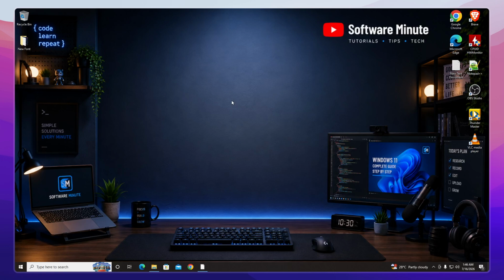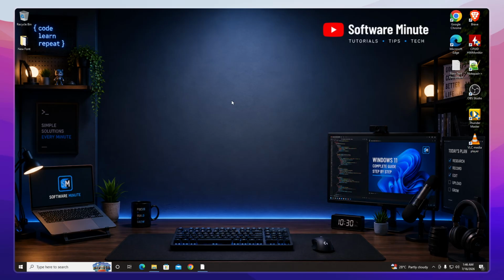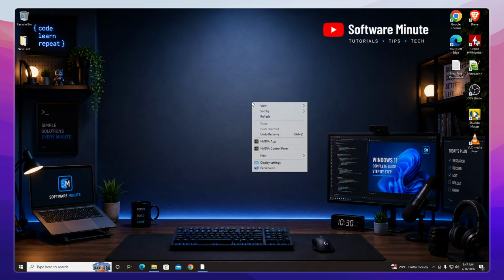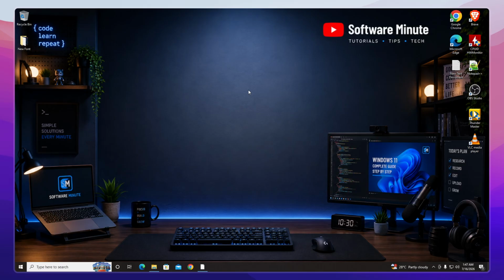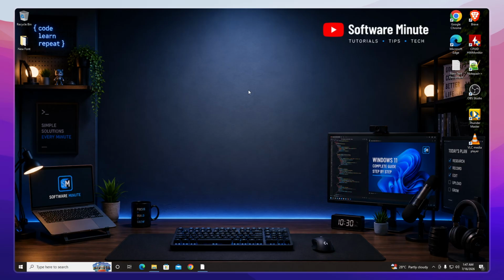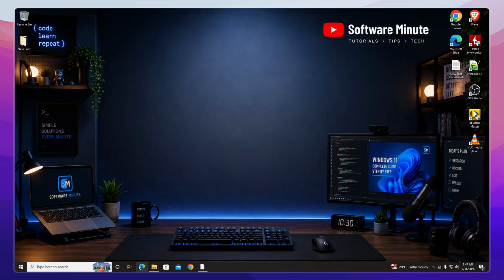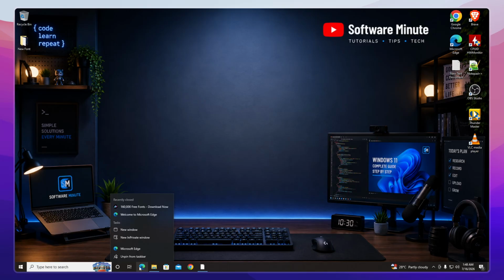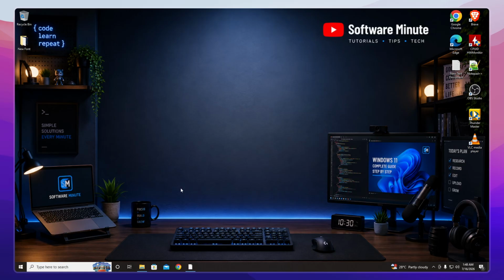How To Remove Icons From Taskbar In Windows 11 | Tutorial 2026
By the end of this video, you’ll know how to remove taskbar icons Windows 11, hide icons from Windows 11 taskbar, delete apps from Windows 11 taskbar, unpin programs from Windows 11 taskbar, customize Windows 11 taskbar icons, clear taskbar items Windows 11 tutorial, make taskbar clean Windows 11, stop icons showing on Windows 11 taskbar, manage taskbar system tray icons Windows 11, remove unnecessary icons Windows 11 taskbar, getting rid of taskbar shortcuts Windows 11, disable taskbar notifications Windows 11